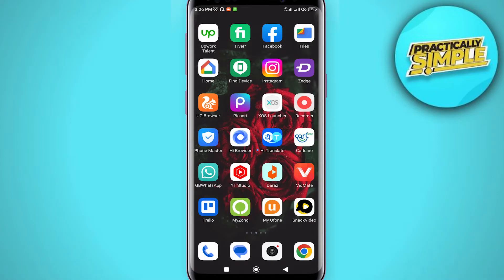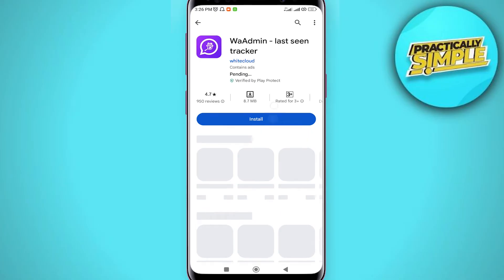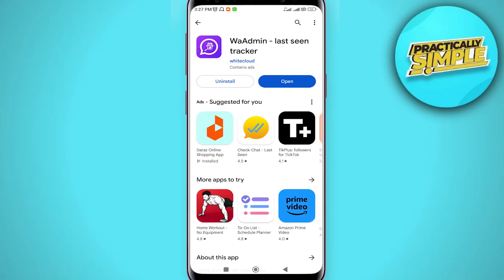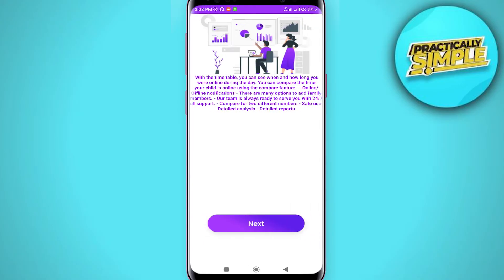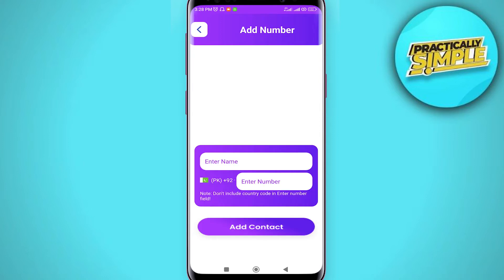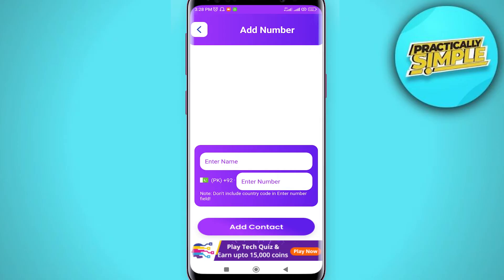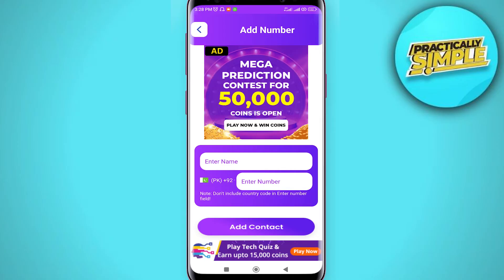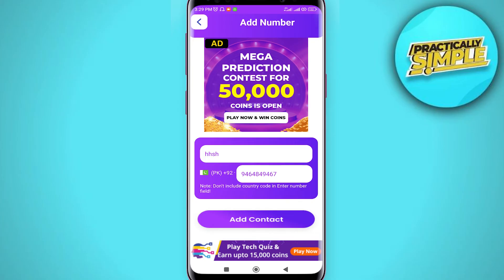How to See Last Seen on WhatsApp Even if Hidden - Check Last Seen on WhatsApp if it's Hidden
If you want to Find how to See Last Seen on WhatsApp Even if Hidden but don't know how to do it, then this tutorial is for you!

In this tutorial, I'm going to show you how to See Last Seen on WhatsApp Even if Hidden.